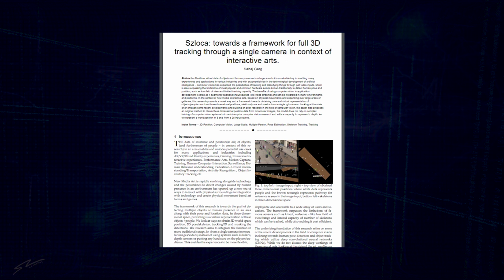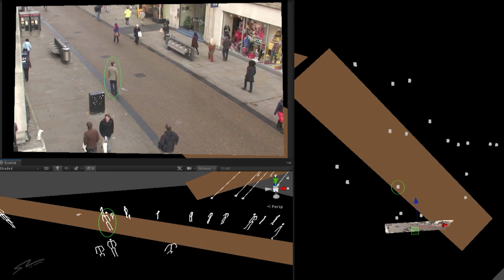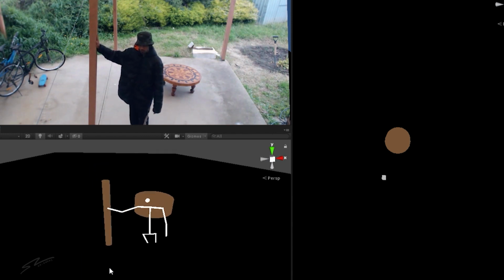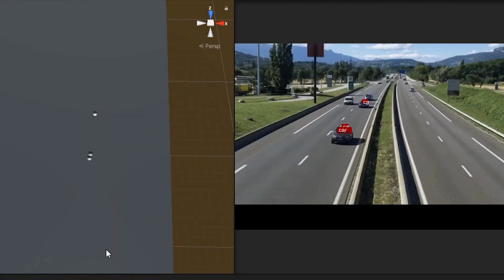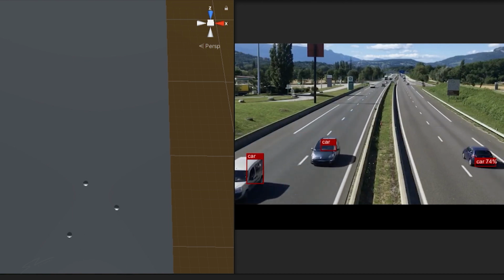Unity3D framework for full 3D people tracking over large area through a single camera : szloca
szloca: towards a framework for full 3D tracking through a single camera in the context of interactive arts .

This enquiry started as we wanted to track a 40 sqm yard filled with people and create interactive art by their movement without the need to put individual trackers on them and have a great UX where the audience can just walk in. This takes 2D tracking AI and uses a way within the Unity Game engine to achieve their 3D positions.

The tech works for largscale 3D tracking and has many applications including interactive arts, locomotion, security and more.

Unity3D x Open Pose